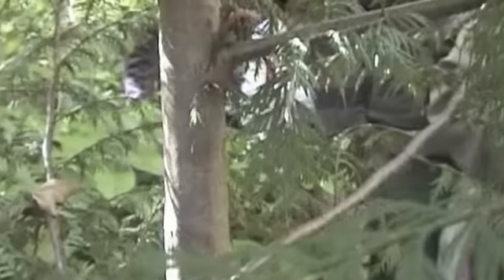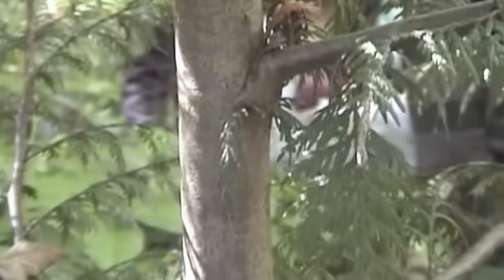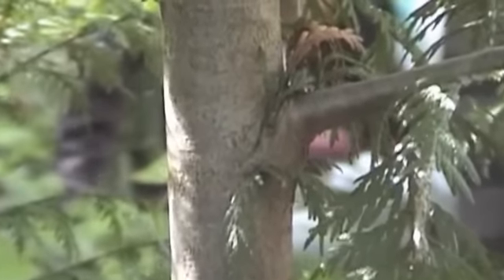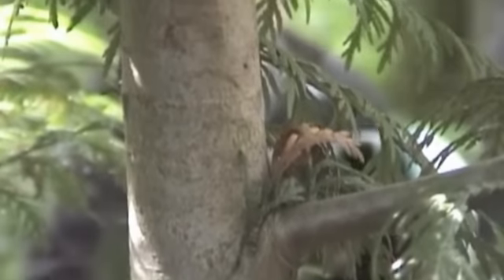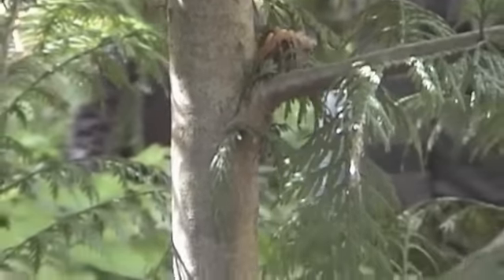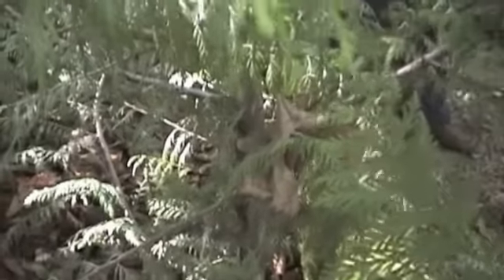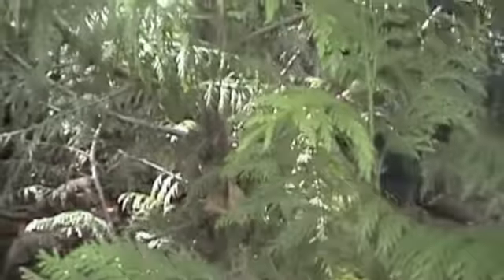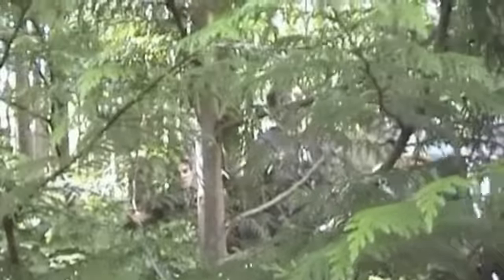Western Red Cedar - Thuja Plicata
Medicinal uses: collect in summer/fall from young trees—highest oil content, antifungal, antibacterial—stimulates phagocytosis, helps athlete's foot, ringworm, jock itch, nail fungus, chronic vaginitis, stimulates smooth muscle—helps with respiratory, urinary tract, and reproductive system problems, can make tea, tincture, cold infusion, steam

Internal uses include: boiling limbs to make a tuberculosis treatment, chewing leaf buds for sore lungs, boiling leaves to make a cough remedy, making a decoction of leaves to treat colds, chewing leaf buds to relieve toothache pain, making an infusion to treat stomach pain and diarrhea, chewing the inner bark of a small tree to bring about delayed menstruation, making a bark infusion to treat kidney complaints, making an infusion of the seeds to treat fever using a weak infusion internally to treat rheumatism and arthritis

External uses include: making a decoction of leaves to treat rheumatism, washing with an infusion of twigs to treat venereal disease, including the human papilloma virus and other sexually transmitted diseases, making a poultice of boughs or oil to treat rheumatism, making a poultice of boughs or oil to threat bronchitis, making a poultice or oil from inner bark to treat skin diseases, including topical fungal infections and warts, using shredded bark to cauterize and bind wounds. Extracts of red cedar have been shown to have antibacterial properties against common bacteria. Compounds with antifungal properties have also been isolated.

Preparations:Most preparations of red cedar call for boiling the medicinal parts to make a decoction or for making a tea or infusion. Little information exists on dosages. An essential oil can be prepared from red cedar. This oil is meant to be used topically. It is toxic if taken internally, and has the ability to produce convulsions or even death if taken in even small quantities. A 1999 study done in Switzerland noted an increase in poisoning deaths from plant products, including Thuja, due possibly to an increase in people practicing herbal healing and aromatherapy.

Precautions:As noted above, the oil of all species of thuja can cause convulsions. Decoctions of the bark of red cedar can also cause miscarriage. Therefore, pregnant women should not use red cedar.

Side Effects:Many people develop asthma and bronchial spasms from exposure to red cedar or red cedar dust. This is due to an allergic reaction to plicatic acid present in the wood. Red cedar induced asthma is a serious occupational hazard to loggers in western North America.

Interactions:There are no studies and little observational evidence to indicate whether red cedar interacts with other herbs or with Western pharmaceuticals.